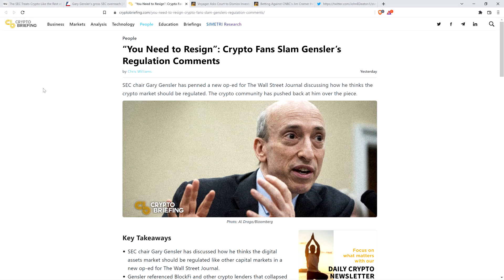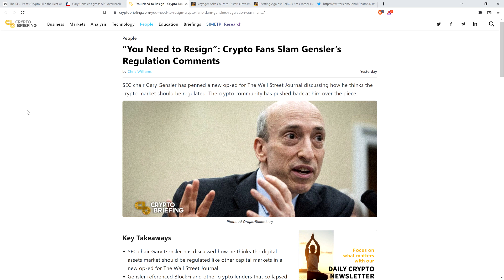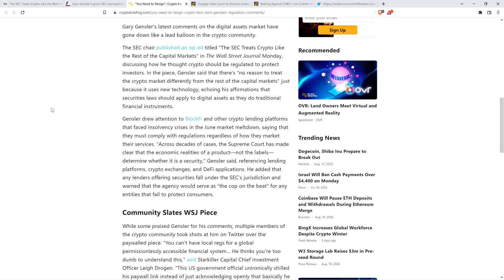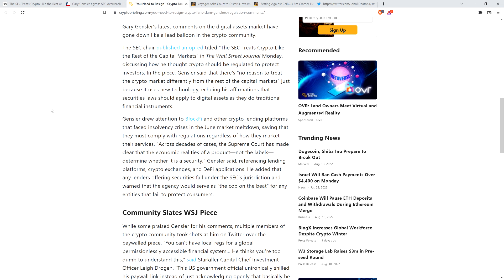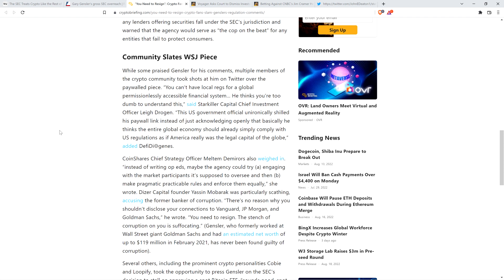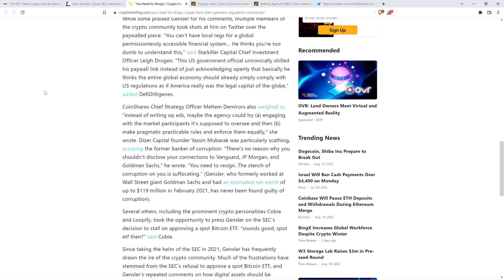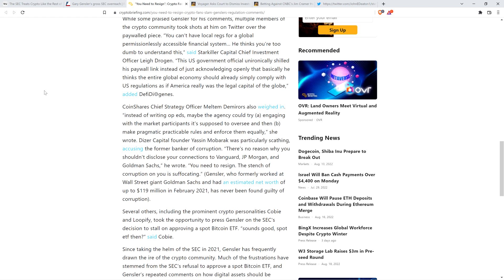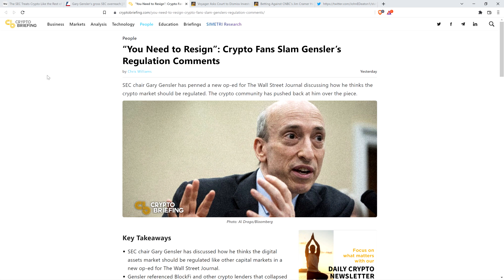XRP: (SATISFYING VIDEO) Gary Gensler NEEDS TO RESIGN!